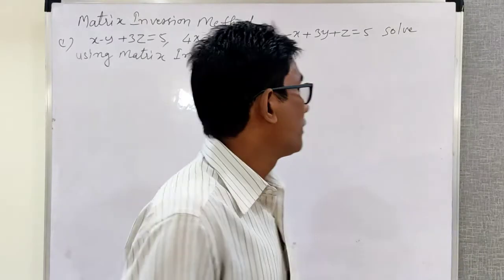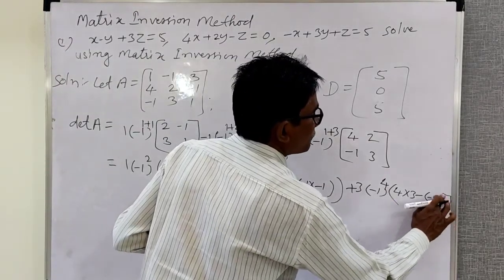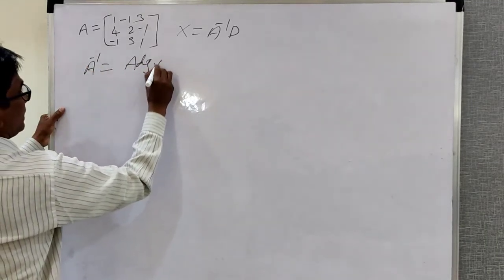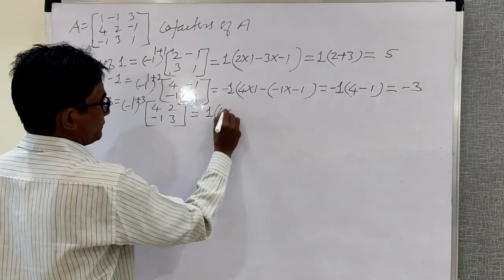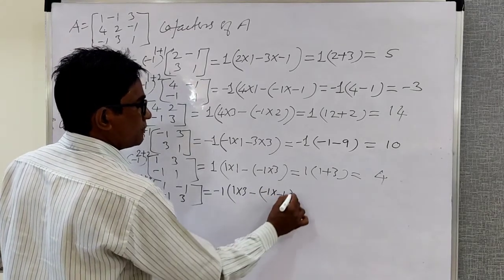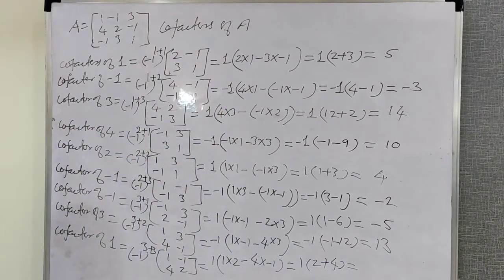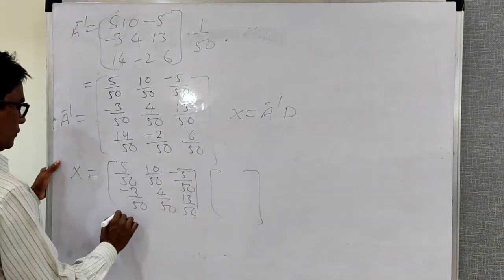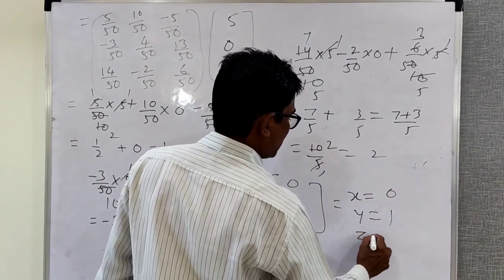Class XI MATHEMATICS || Matrices || Matrix Inversion Method || exercise 3 (h)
Matrices || Matrix Inversion Method || exercise 3 (h) || XI class MATHEMATICS ||

Hi guys
Main hu Prashanth bhoyar app sabhi ka MATHS SHIKSHAK TS channel mei swagat karta hu

About my video
This video is covered from XI class MATHEMATICS chapter Matrices iss video mei Matrix Inversion Method ko simple tarikese explain kiya hai agar ye video appko pasand aaya to jarur subscribe kare aur like kare dhanyawad follow me on facebook